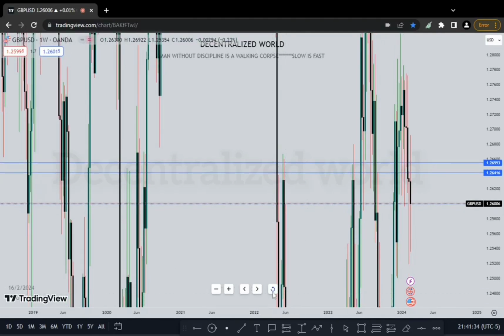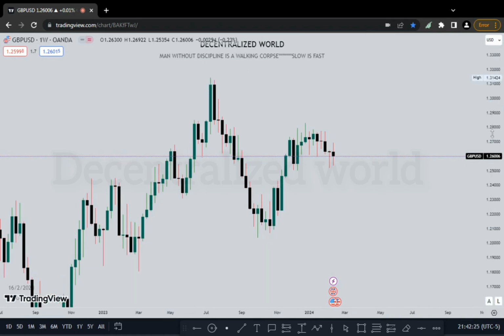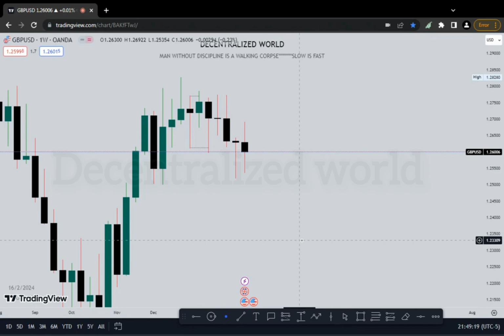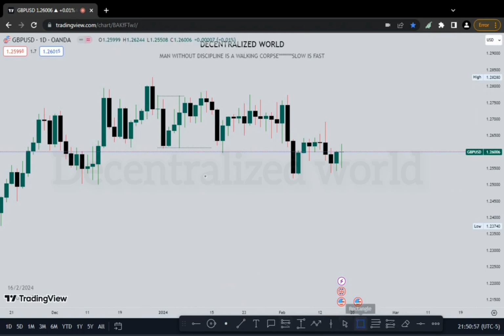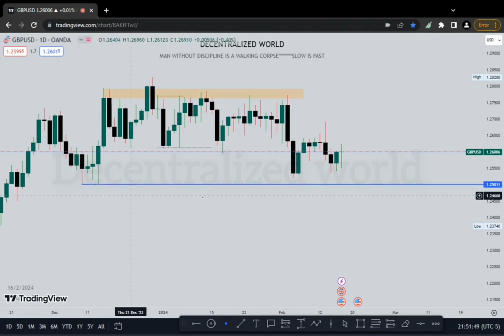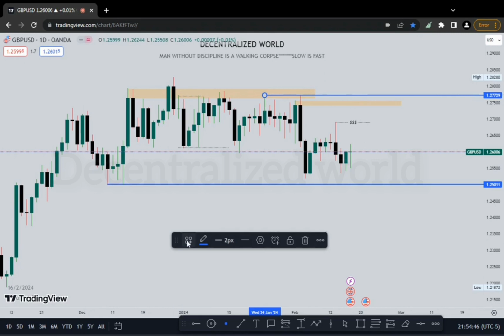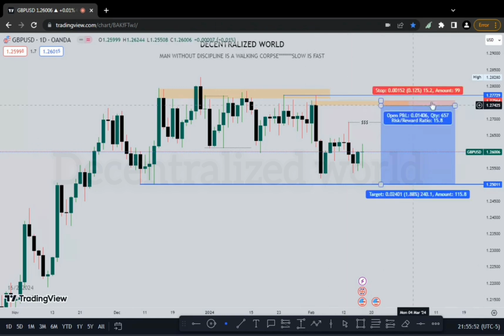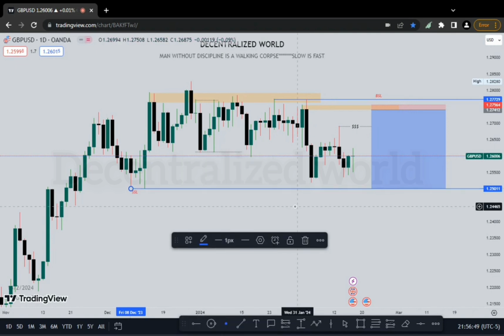Trading Liquidity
Dive into the intricacies of Forex trading with our latest video on liquidity. 📈 Explore key concepts that empower traders to navigate the dynamic market, understanding how liquidity influences trade execution and overall market stability. 💹 Gain insights into liquidity providers, bid-ask spreads, and the impact of liquidity on currency pairs. Whether you're a novice or seasoned trader, this video equips you with essential knowledge to make informed decisions in the fast-paced world of Forex. 🌐💼 Don't miss out – watch now and enhance your trading strategies!